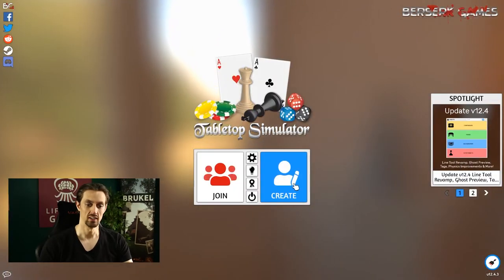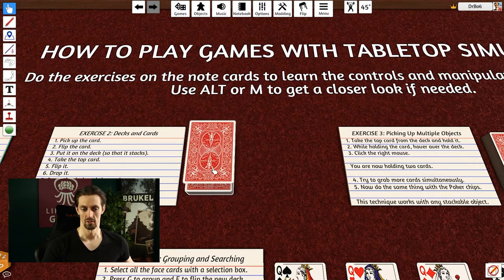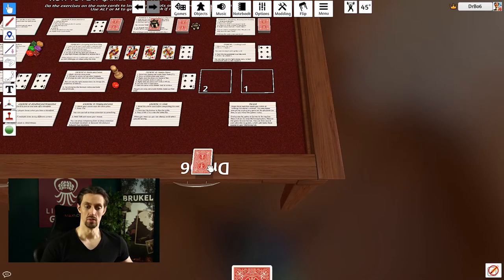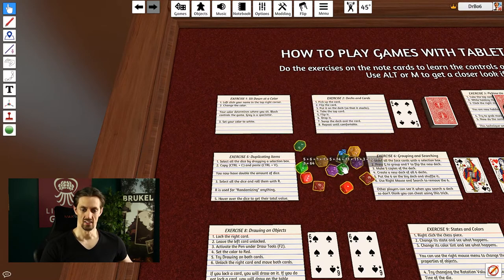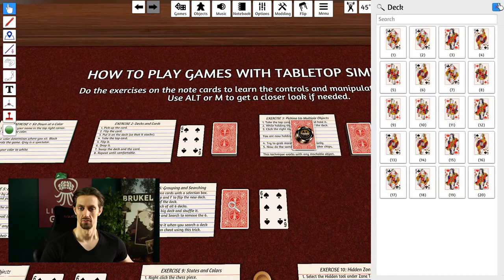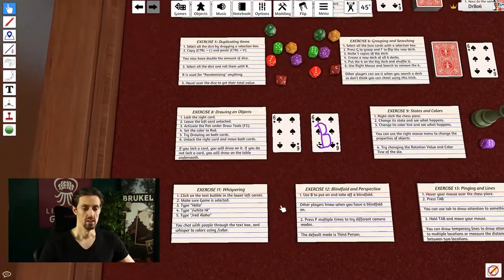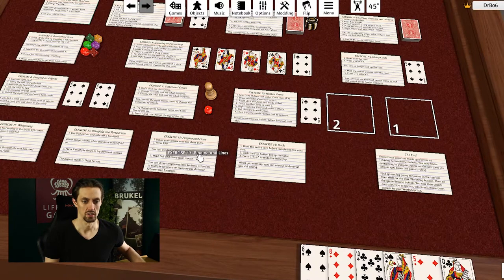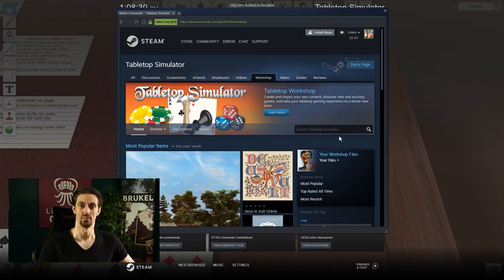Tabletop Simulator Tutorial - Episode 2 - Manipulating Objects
While the Tabletop Simulator tutorial provides you with most of the basic controls needed to play a game, you will quickly find that there is a lot more to it. This video features a training room that will help you practice the skills that you used in the tutorial, while showing you some more advanced yet commonly used features of Tabletop Simulator.

While the video provides a detailed look into each one of its exercises, you are welcome to skip it and move directly to the room (which can be found using the linke below). As always, you can use the timestamps in the video content section to skip to specific sections.

YOUR LEARNING GOALS
Setting up players and solving mistakes
Manipulating and duplicating cards, decks and dice
Picking up multiple objects
Editing common object properties such as states, rotational values, color tints, etc.
Playing games with hidden information
Understanding the camera perspectives
Communicating through interface tools such as lines and ping

VIDEO CONTENT
0:27 Loading DrBo6's TTS Tutorial room again.
0:56 Moving around with middle mouse
1:32 Zooming with ALT and M
2:12 EXERCISE 1: Assigning player colors and seating
2:54 Spectators and game masters
3:44 EXERCISE 2: Manipulating cards and decks
5:34 EXERCISE 3: Picking up multiple objects
7:00 EXERCISE 4: Shuffling, drawing and dealing
7:37 Player hands and hand visibility
8:36 Drawing and dealing cards
10:55 EXERCISE 5: Duplicating items with copy-paste
11:52 Adding the value of multiple dice
12:10 EXERCISE 6: Grouping and searching
13:24 Searching a container
13:50 EXERCISE 7: Locking objects
14:37 EXERCISE 8: Drawing on Objects
16:29 EXERCISE 9: States and colors
18:40 EXERCISE 10: Hidden zones
20:38 EXERCISE 11: Whispering to other players
21:40 EXERCISE 12: Blindfold and perspective
22:12 Changing the camera perspective
23:45 EXERCISE 13: Pinging and lines
24:19 Lines and calculating distance between objects
24:54 EXERCISE 14: Undo
25:15 Table flip
26:25 ASSIGNMENT: Load a game and play it

KEYBOARD SHORTCUTS
ALT: Zoom
B: Blindfold
CTRL + C: Copy
CTRL + V: Paste
CTRL + Z: Undo
G: Group (to combine cards into a deck or multiple decks into a bigger deck)
M: Magnifying Glass
P: Perspective
R: Randomize (for shuffling cards or rolling dice)
TAB: Ping and lines